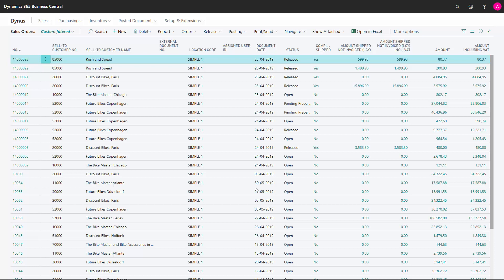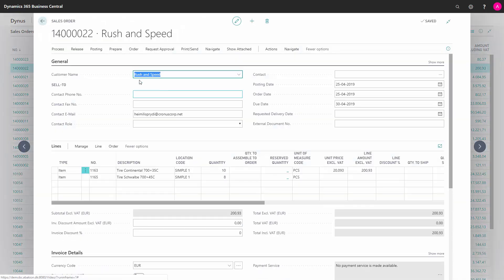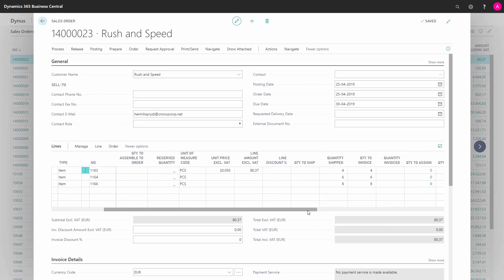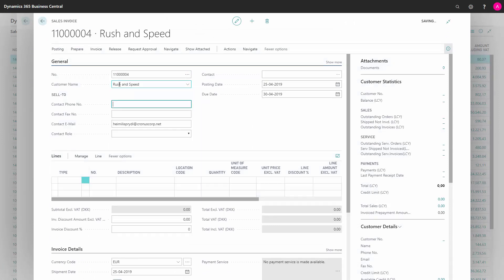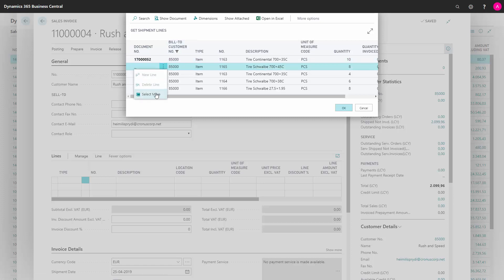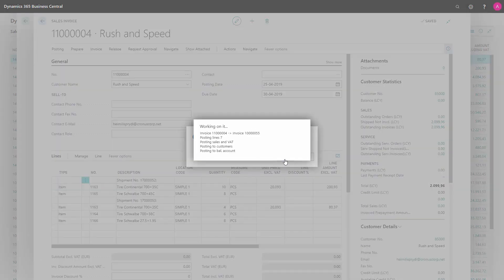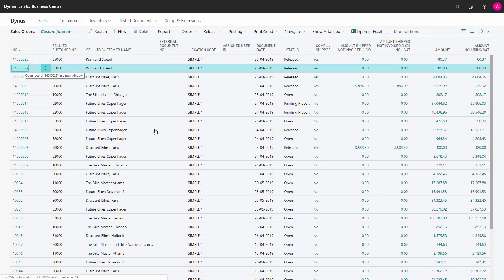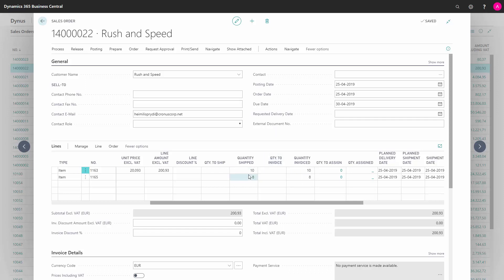Import Sales Shipment Lines Sales Invoice - Microsoft Dynamics 365 Business Central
How do I import sales shipment lines to an open sales invoice in Business Central? If you work with sales orders and the Business Central solution, and you post the shipment and the invoicing of the sales orders as separate functions, you might want to combine the sales invoicing after posting several shipments to a customer. [ENG19042506]